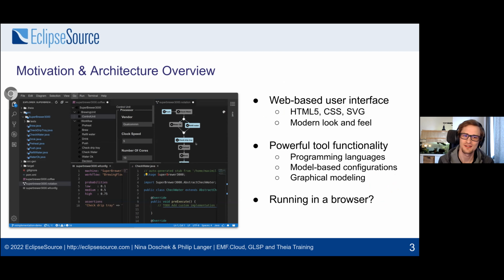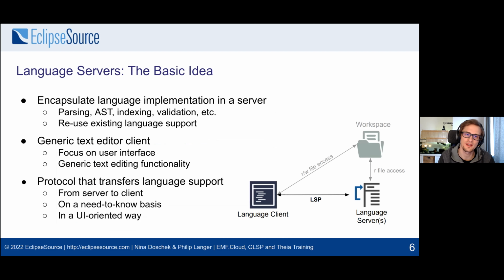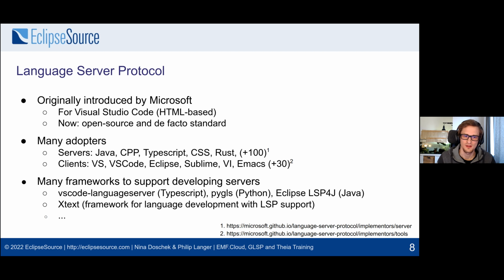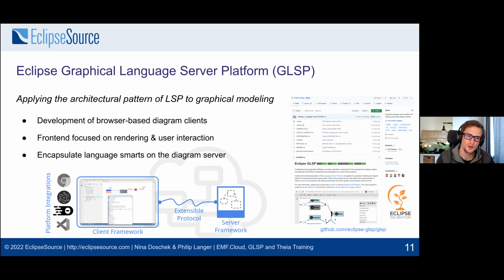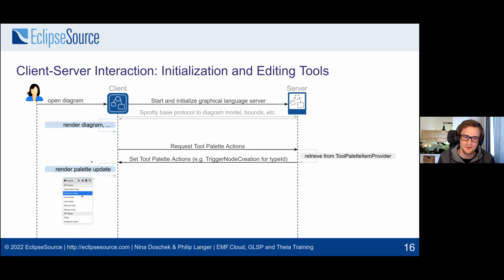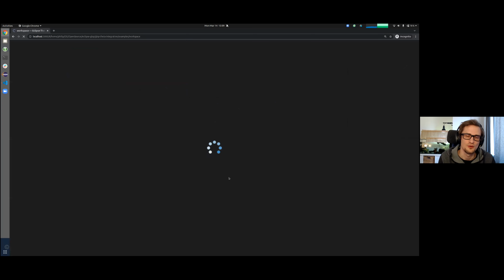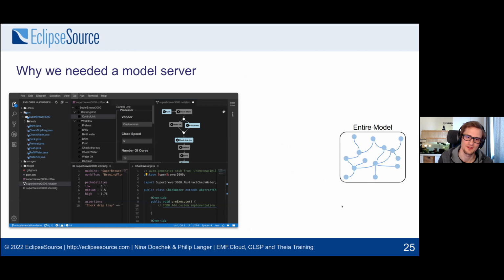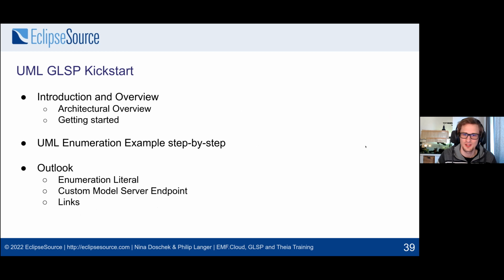Towards a VSCode Extension for UML by Dr. Philip Langer